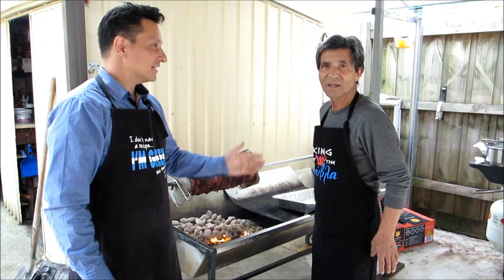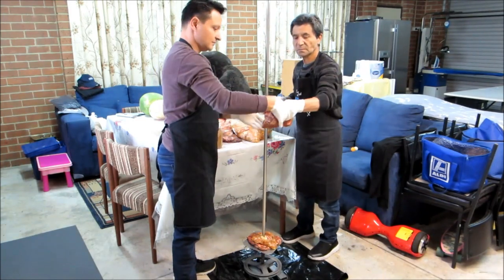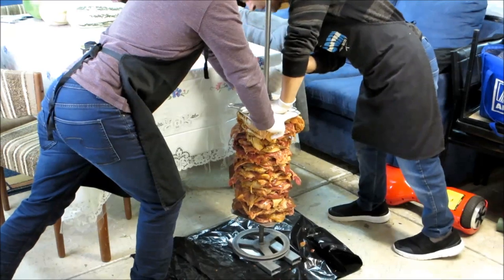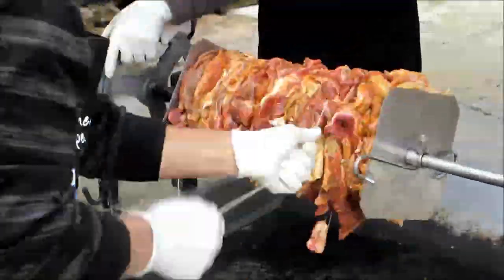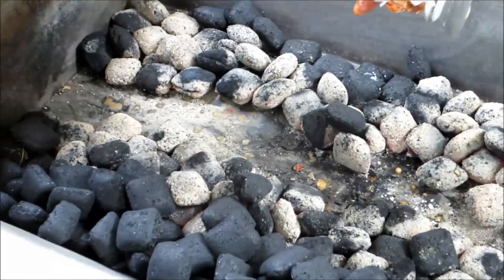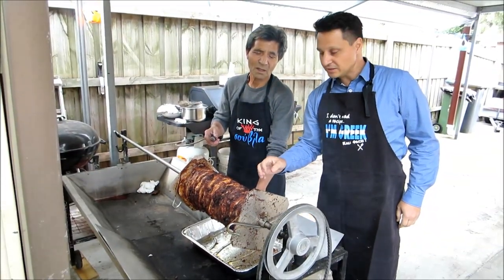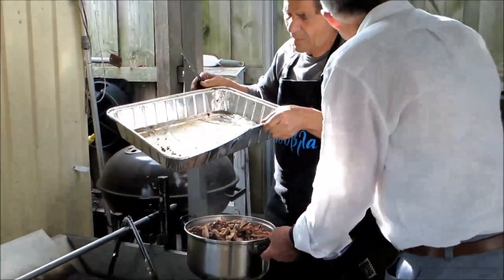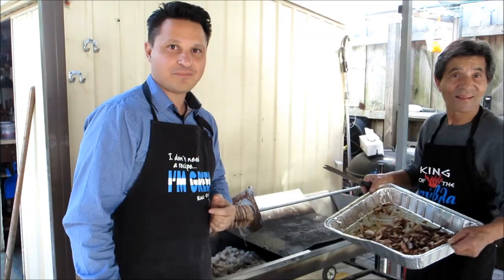Greek Gyros how to marinate and cook on a charcoal spit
With the help of Nick the spit master we show you how to marinate and prepare Greek Gyros and then how to cook it on a charcoal spit.
I used 7 kg of lamb shoulder and 7kg of chicken thigh which is enough to feed 20 people.
Nick has shared his marinate recipe, however you can adjust the quantities to your taste.
Nick the Spit Master's secret Gyros spice mix:
Mix spices together into a jar.
• 2 tbs Chicken spice
• 2 tbs Steak spice
• 2 tbs Cumin
• 1 tbs Paprika ground
• 1tbs Garlic powder
• 2 tbs Parsley dried
• 4 tbs Oregano dried
• 4 tbs Thyme dried
• 1 tbs Salt
• 1/2 tbs Black pepper
Add the spices and two tins of crushed tomatoes into a tub or in this case the meat bags, mix well and allow to marinade overnight or 24hrs, the longer the better.
It will take 1.5hrs before the meat starts to cook on the spit. You do the first cut  and then every 15 mins or when the gyros has browned.
Nick the spit master uses a serrated bread knife to cut 1/4 inch deep slices .